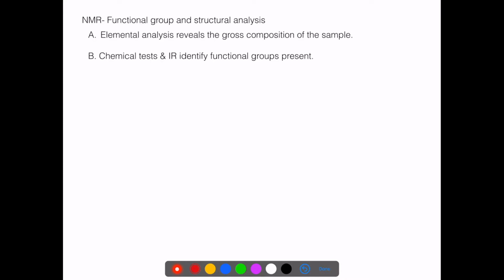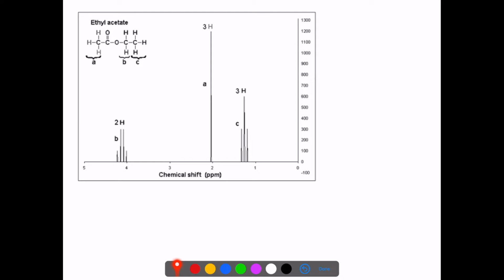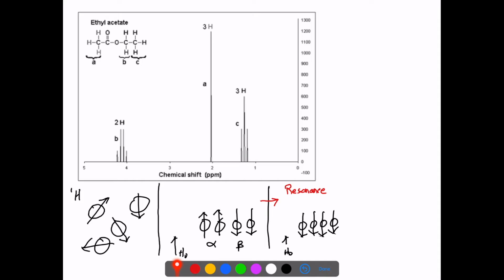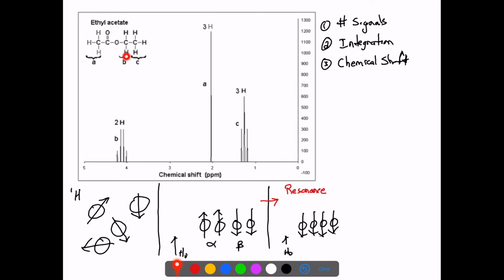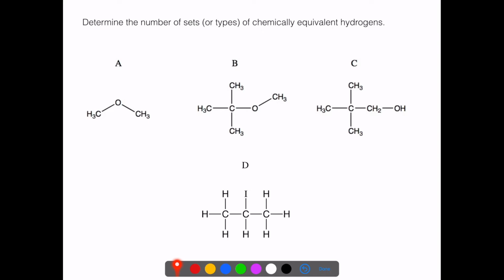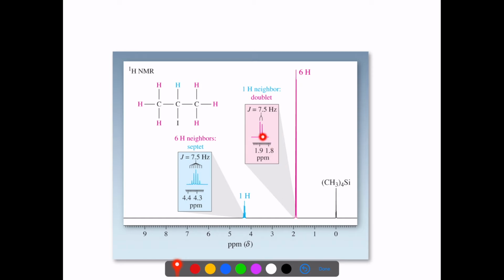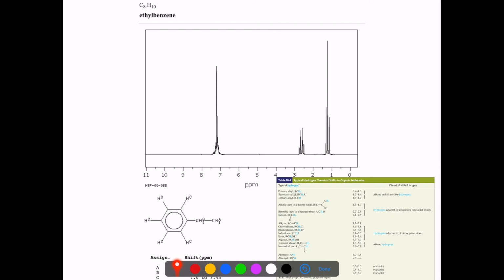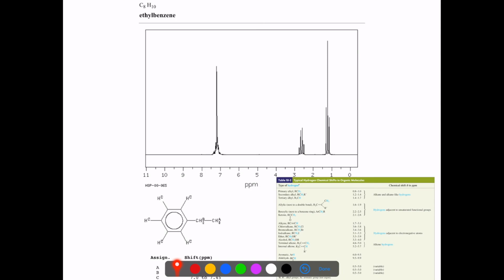Lecture 4-22-20 (NMR review)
This video is intended for students enrolled in CHM 221 at Geneva College.